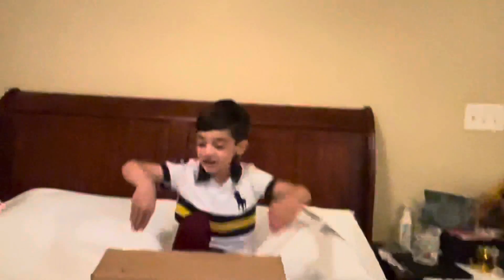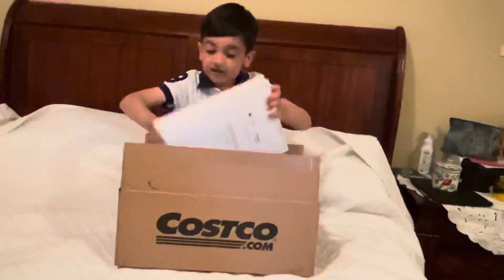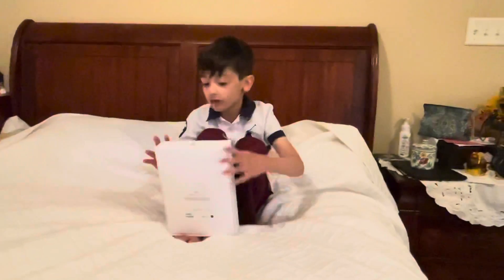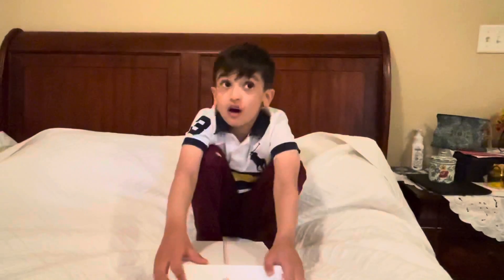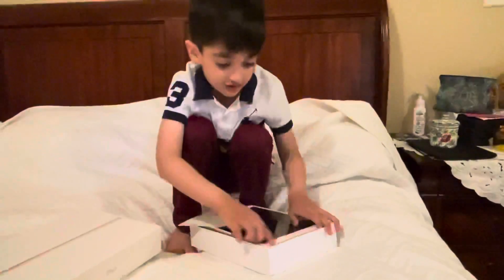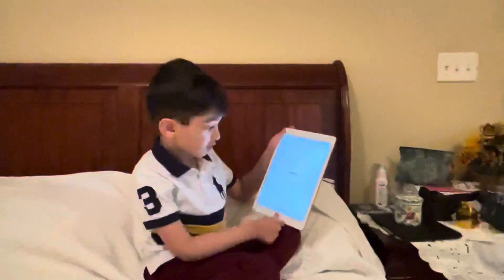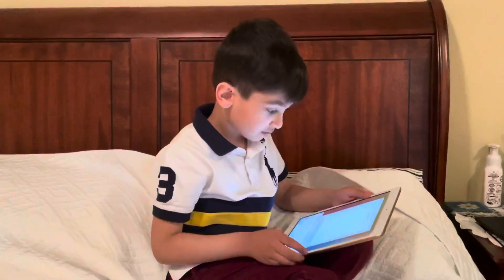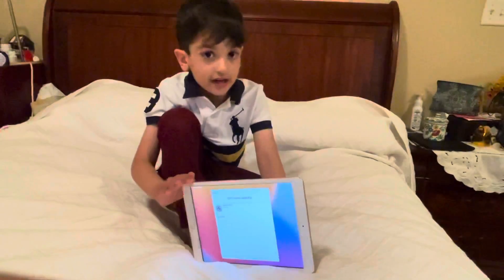iPad 8th Generation 2020 Wi-Fi - آٹھویں جنریشن 2020 وائی فائی iPad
Unboxing of iPad 8th Generation 2020 a gift for Mustafa by his Grandpa.
He loves electronic gadgets and has vast knowledge for his age.